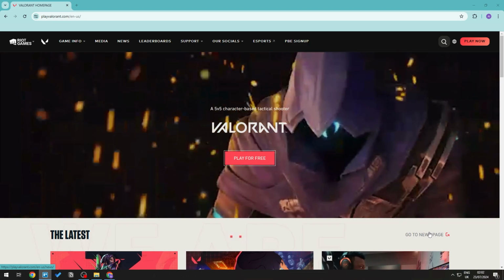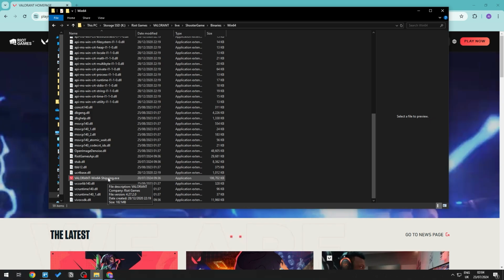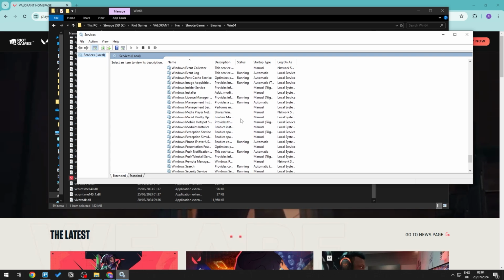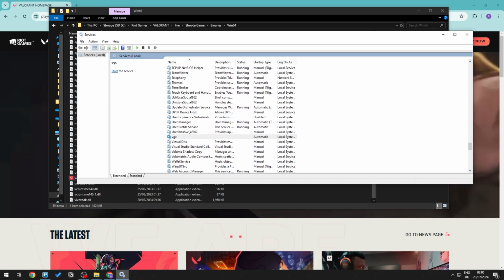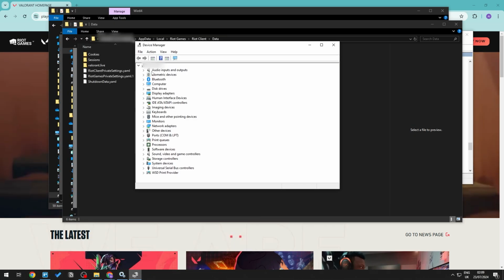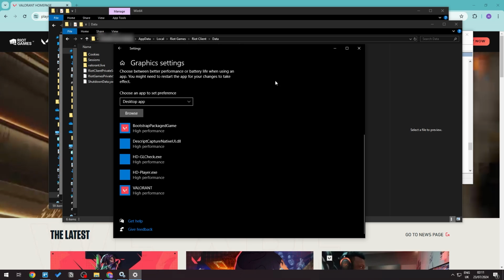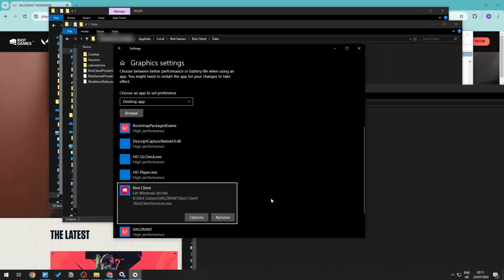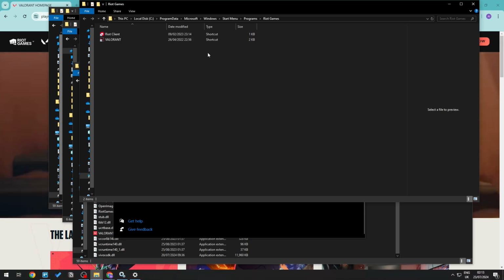How to Fix Valorant not Opening or Launching (2025)